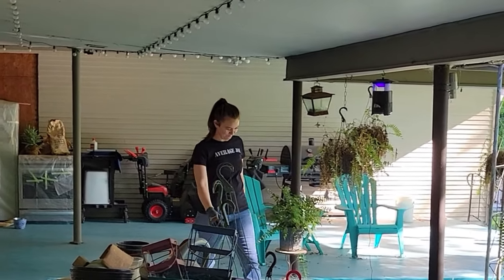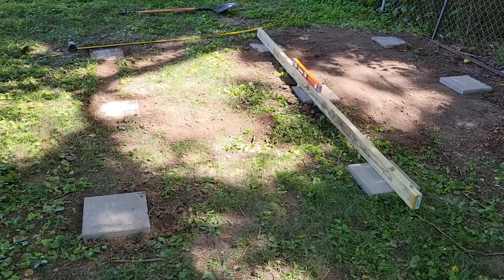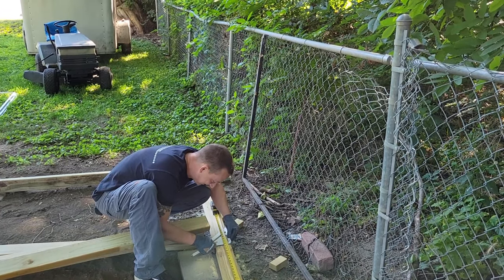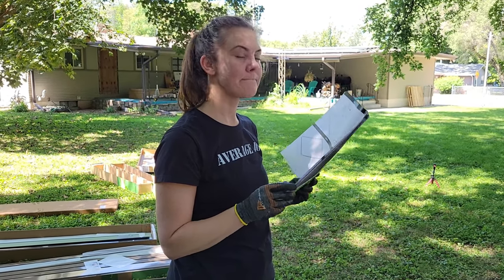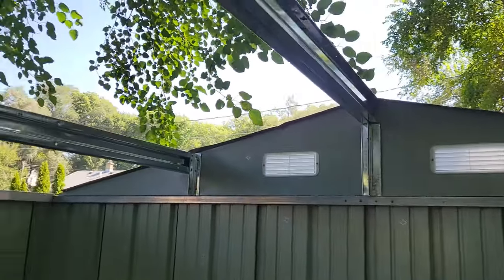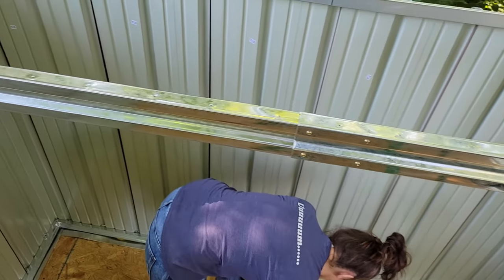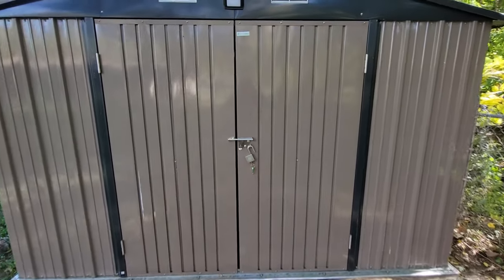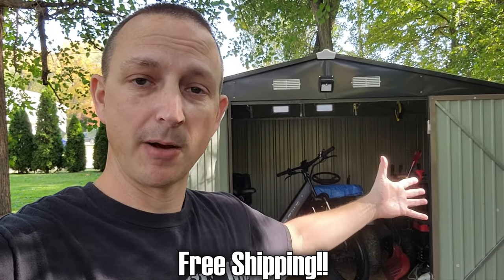Building a 10X8 Metal Shed from Patiowell.com Better then Lowes HomeDepot??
Do you have to much STUFF in your Garage or laying around the Yard??? My Wife thinks so too!!! Install a metal shed and clean it up!!! @patiowellus

Patiowell has plenty of options for all your STUFF!!
🔗Solar Outdoor Lights

Support Section⤵

Exclusive BOOOM Team Supporters:
Carlton Jones, Rodney Eggleston, Levi, Daryl Owen

ETH 🔗0x10E0AC75f9F053f146D6d003678F1c9BA1893dCb

Send to:⤵
AveRage Joe

Send to:⤵
AveRage Joe
608 N Saddle Creek Rd # 31562